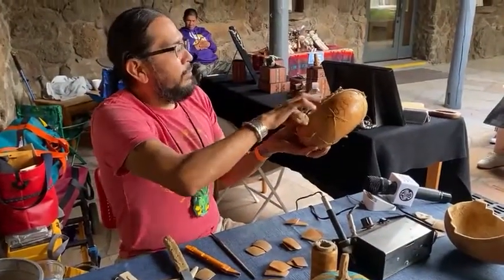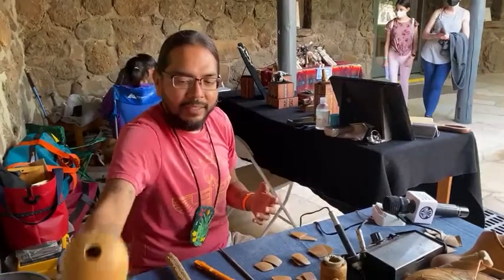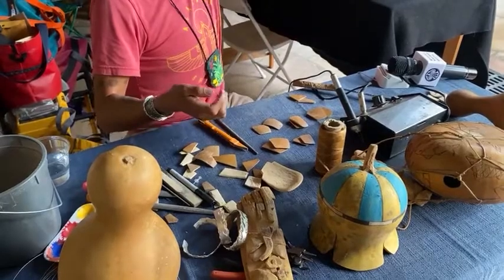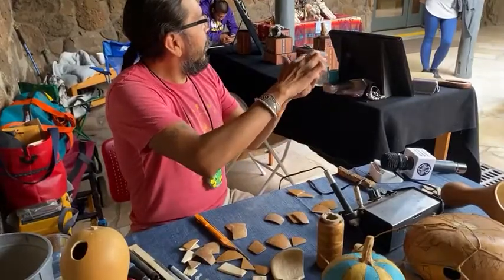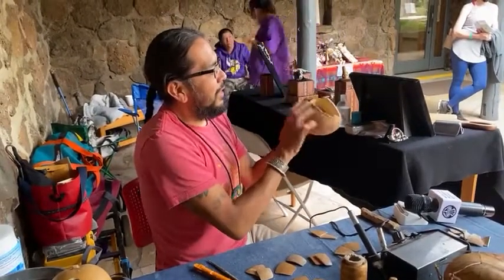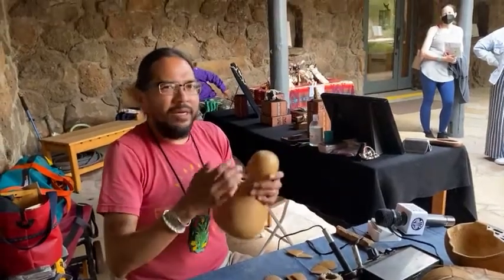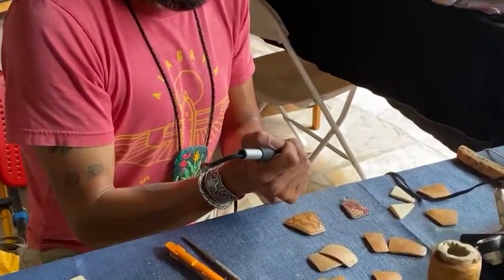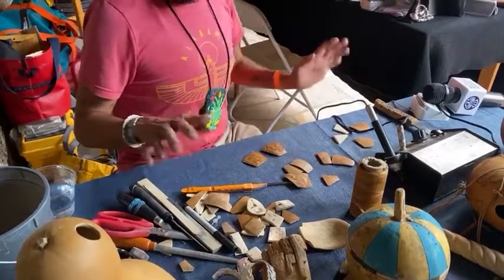Gourd Carving with artist Jonah Hill